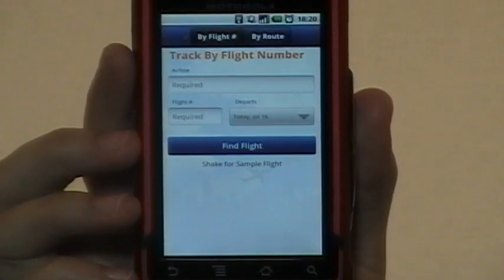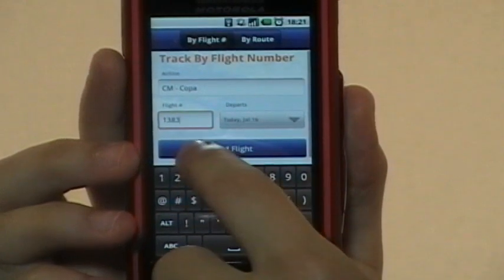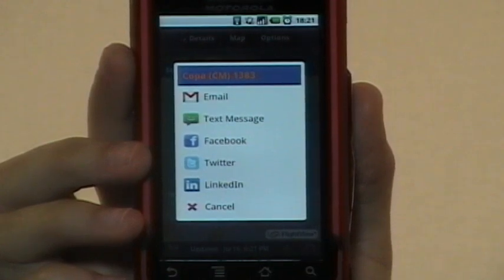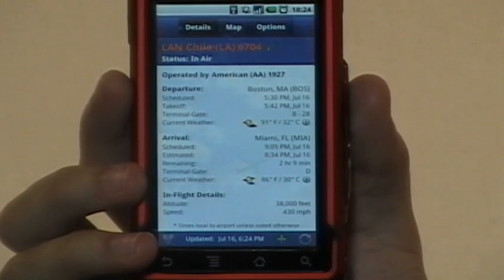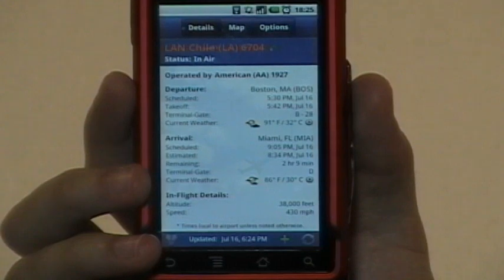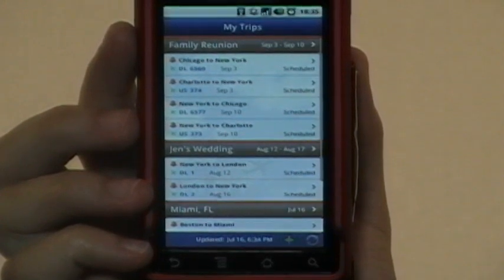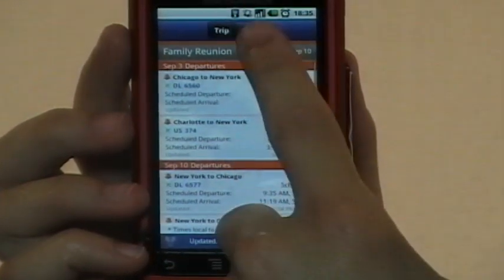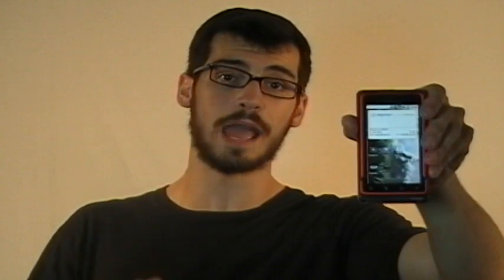FlightView Android App Demo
A short walk through for the new Android App, from FlightView